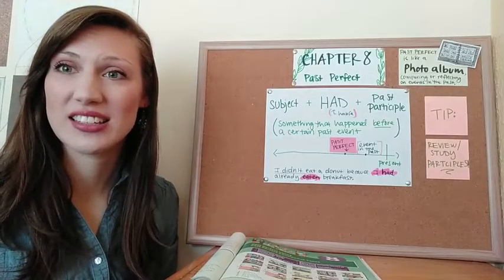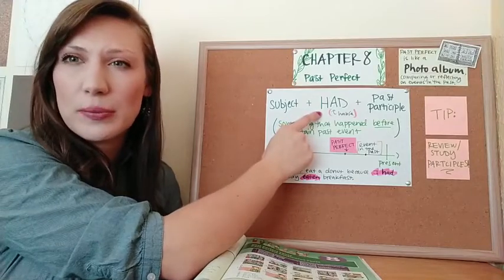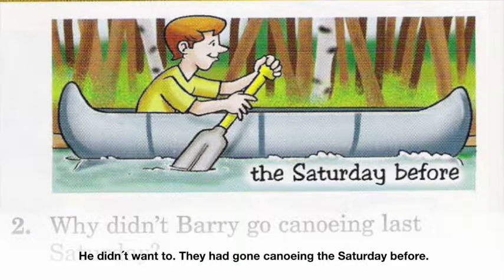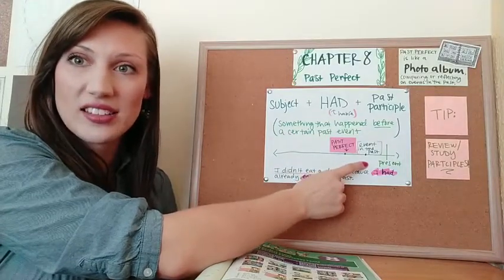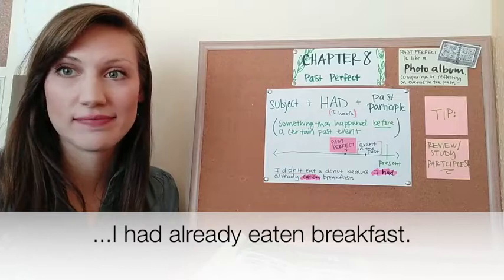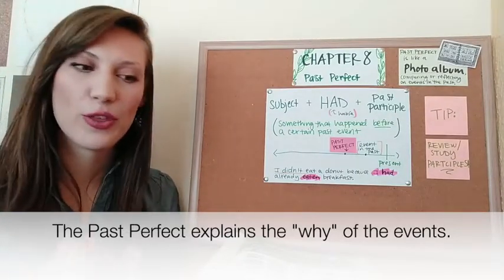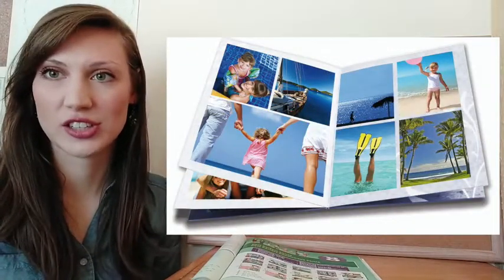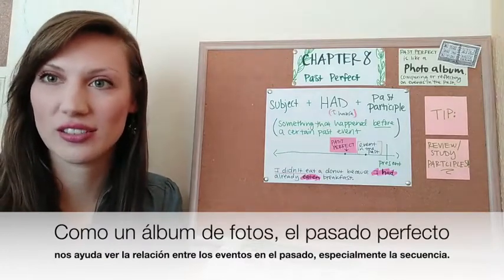Green Book Ch8 Part 1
Hoy veremos el Past Perfect. Este video corresponde con las páginas 88-90 del workbook.

No te quedes atrás: recuerda que cada semana se lanzarán dos videos y habrá una asesoria el jueves por medio de Zoom. Par más información, habla con tu maestro en su chat grupal de WhatsApp.